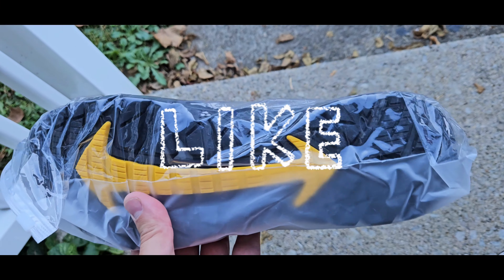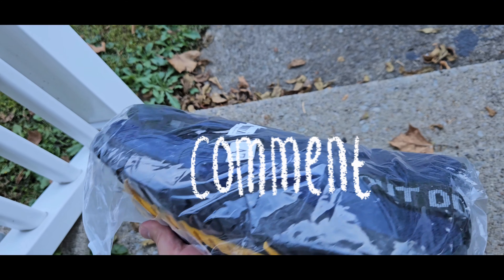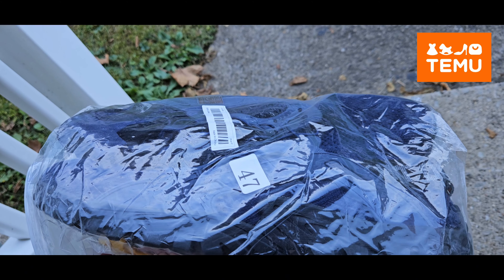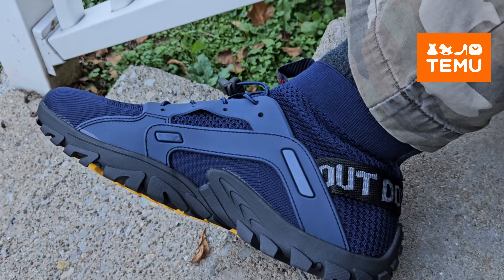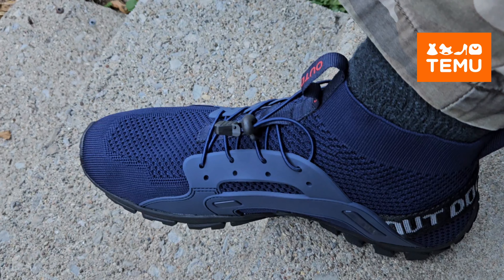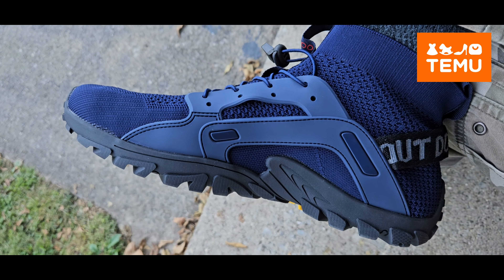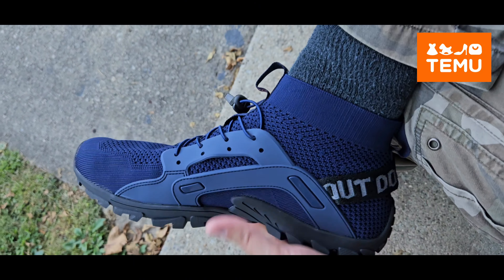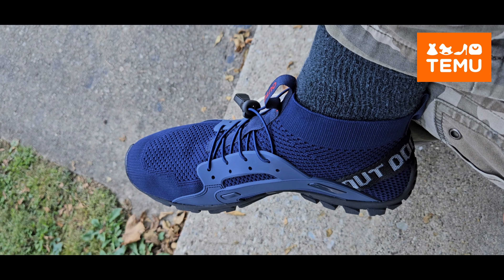Surprisingly Good water shoes from TEMU. great for kayaking. super cheap. hard sole.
These videos are a fun hobby for me to touch into a creative outlet and hopefully inspire others to do fun activities. I'm a beginner kayaker, terrible camera man, and pretty much amateur in most activities I document for the WV Wes channel.

Thanks for checking out my video. HELP THE CHANNEL GROW.

WV Wes